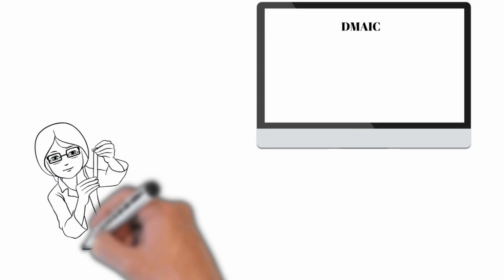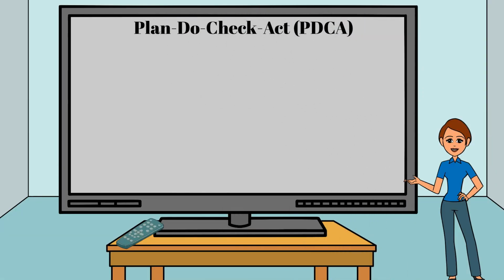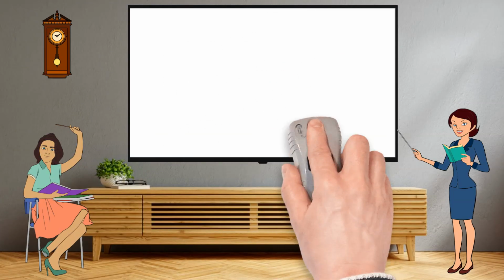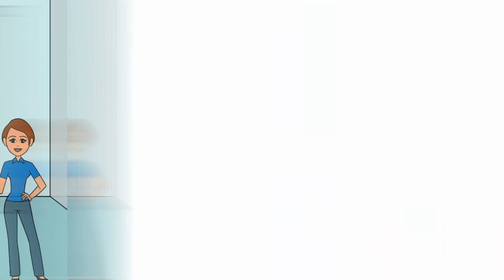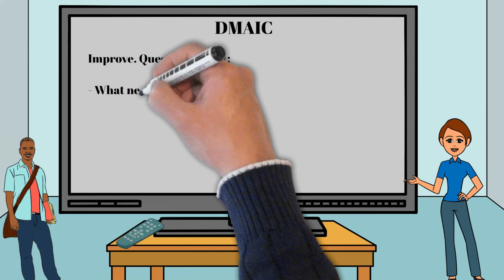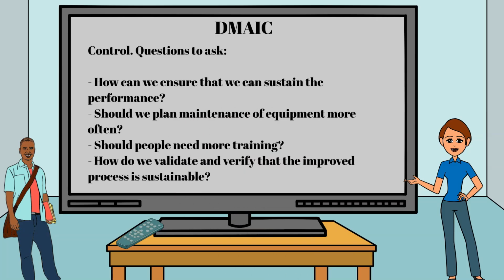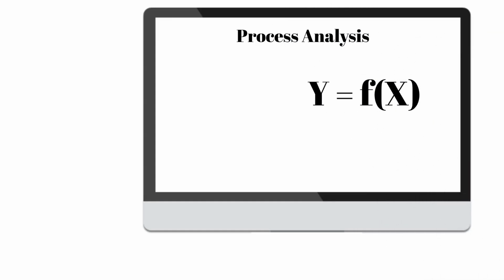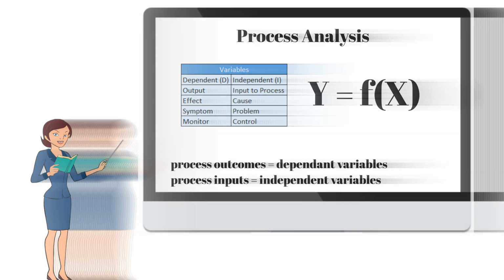Lecture 2.4 DMAIC Framework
A beginner-friendly introduction to Lean Six Sigma for anyone who wants to improve processes, reduce waste, and make better data-driven decisions. Covers quality basics, DMAIC, process mapping, SIPOC, waste reduction, Excel-based data analysis, prioritization tools, and a full Lean Six Sigma project walkthrough. No experience required.